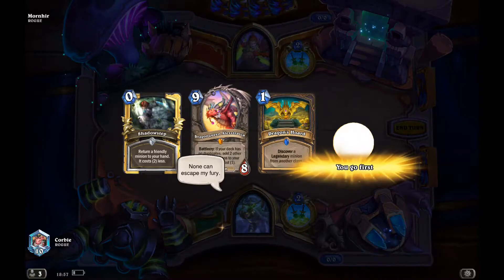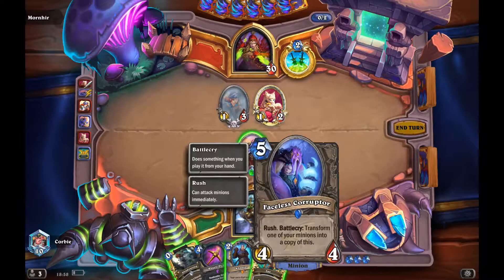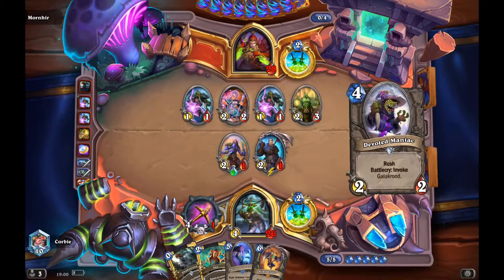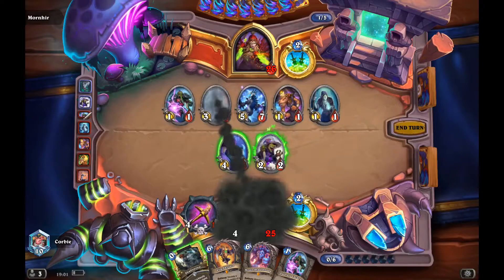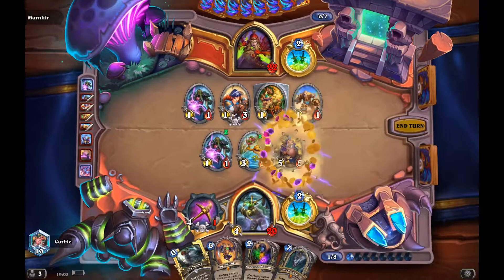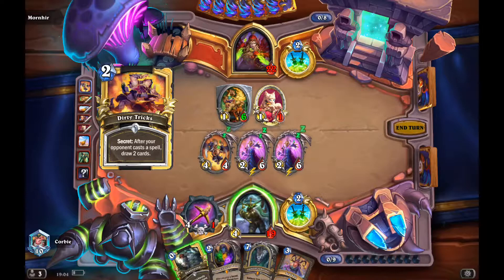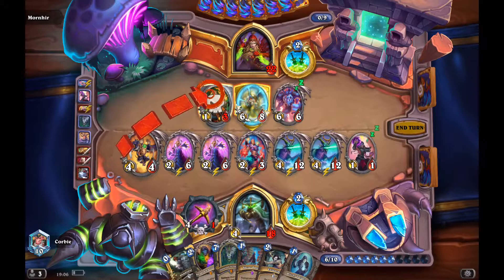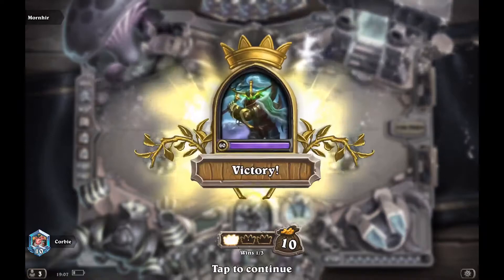Zarog + Vargoth = Surrender?? | Highlander Rogue vs. Galakrond Rogue | Corbie Plays Hearthstone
Highlander Rogue vs. Galakrond Rogue with commentary